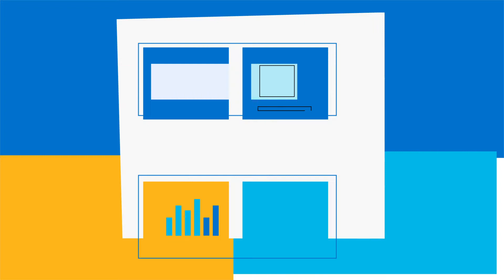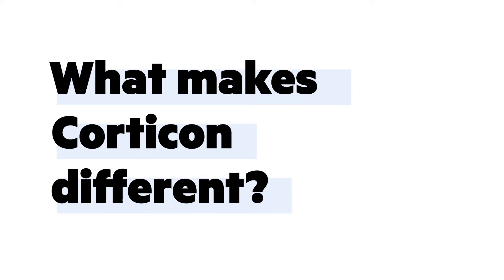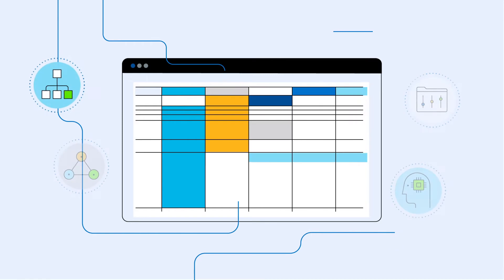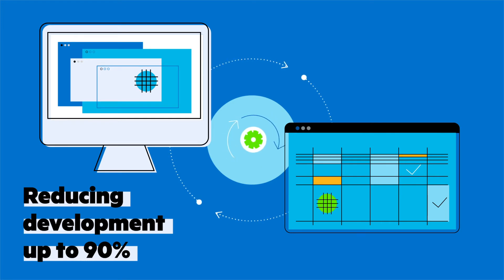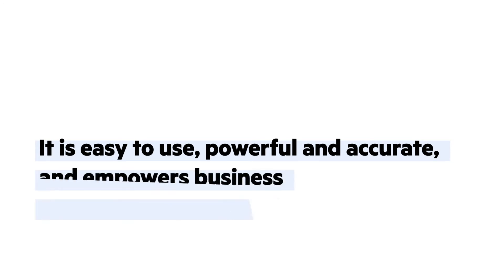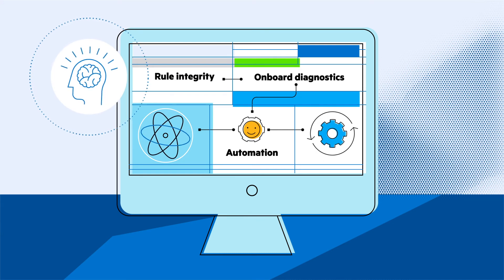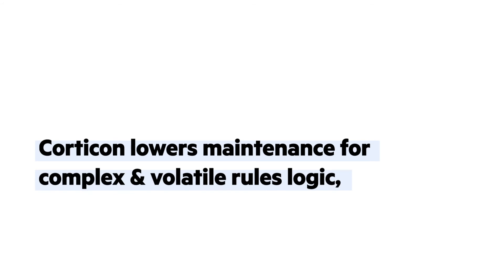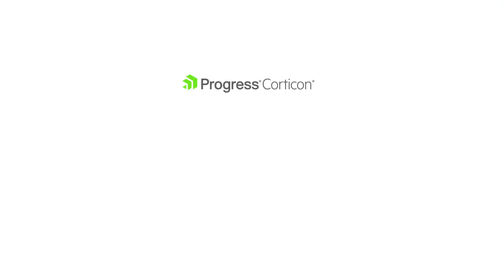An Introduction to Progress Corticon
Progress Corticon is a powerful, easy to use business rules management system (BRMS) that tames the complex policies and regulatory rules that enterprises face without user, performance, platform, or language limitations. Automating decision management with Corticon enables businesses to strengthen their applications and keep pace with change. Also, learn more about Corticon.js, which allows enterprises to package and deploy rules anywhere JavaScript is deployed.